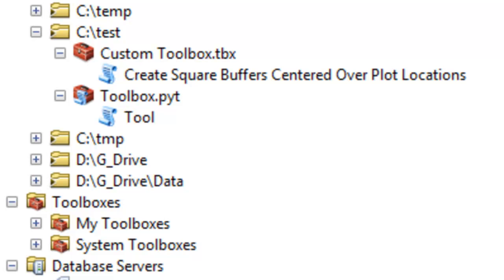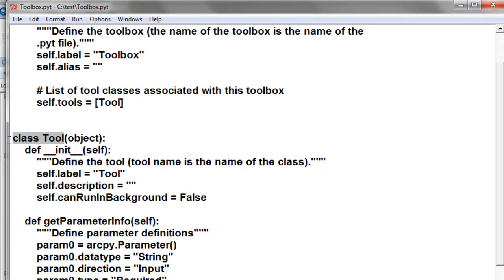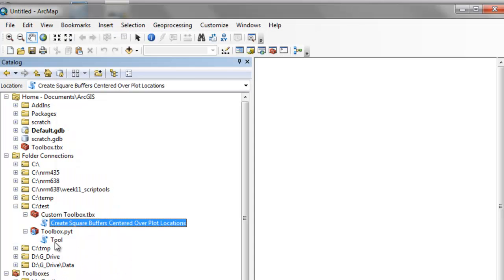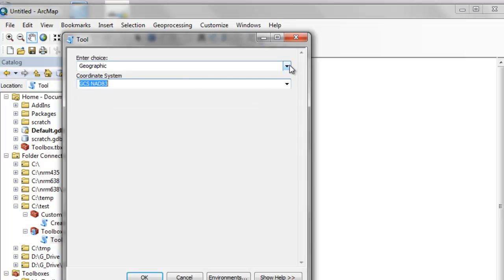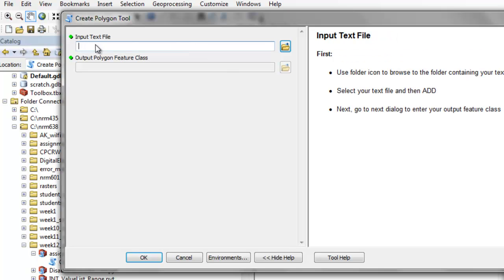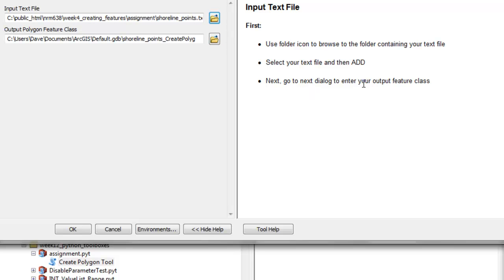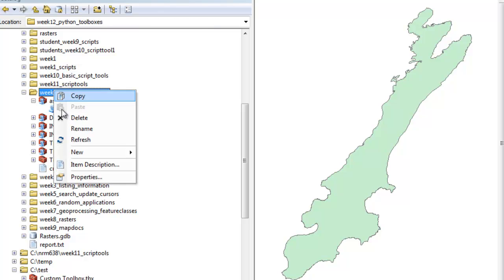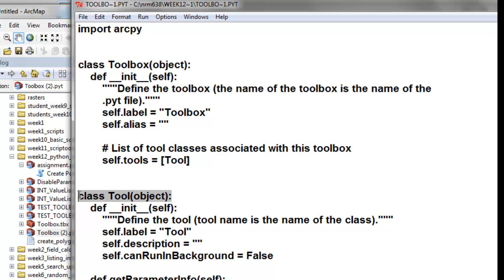Week 12: Python Toolboxes in ArcGIS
A Python toolbox is a python script that uses classes.  It looks very similar to arcgis custom script tools.  We start with python classes, then learn about argis python toolbox basics, working with parameters, the execute class, validating parameters, and interacting among parameters.